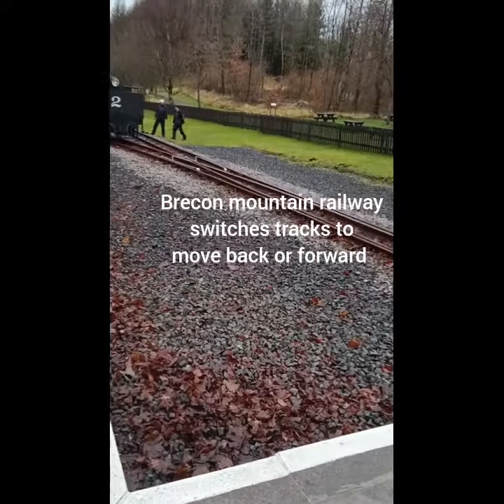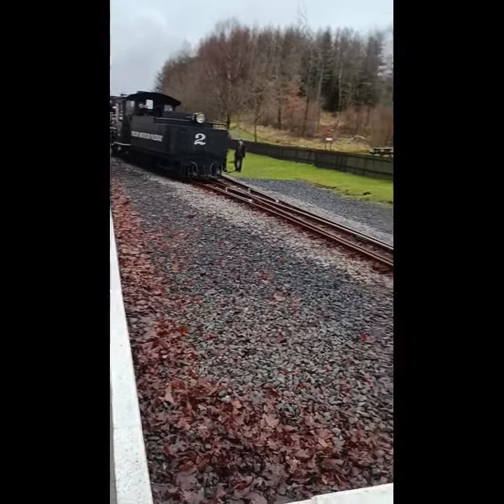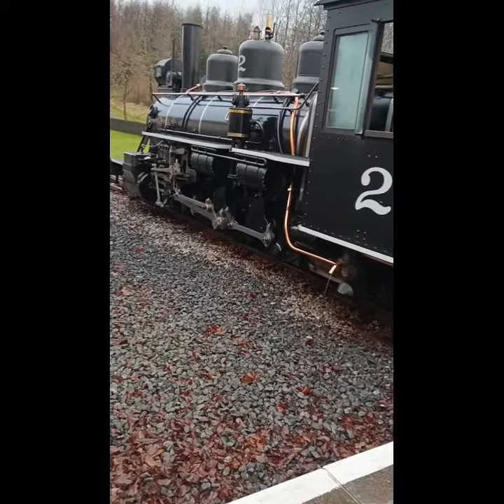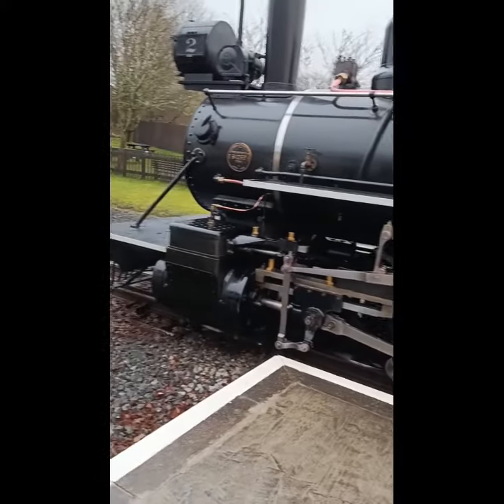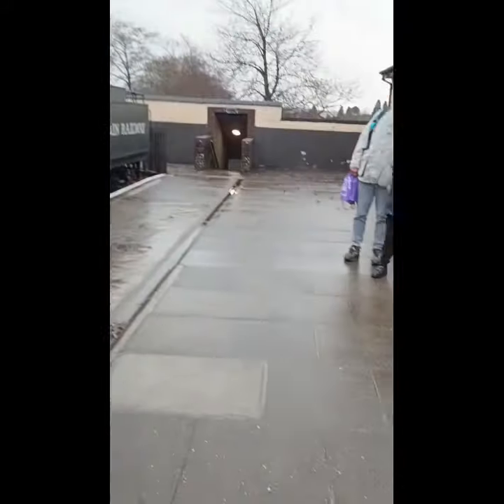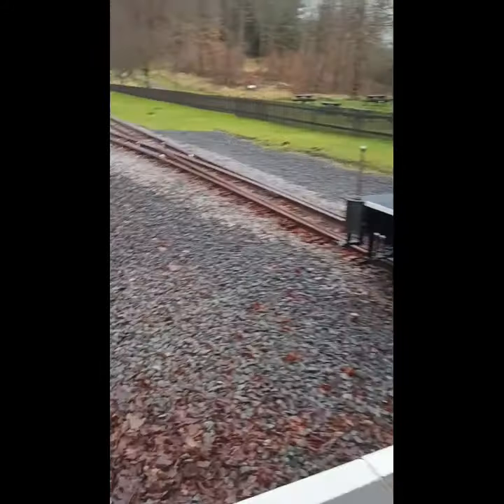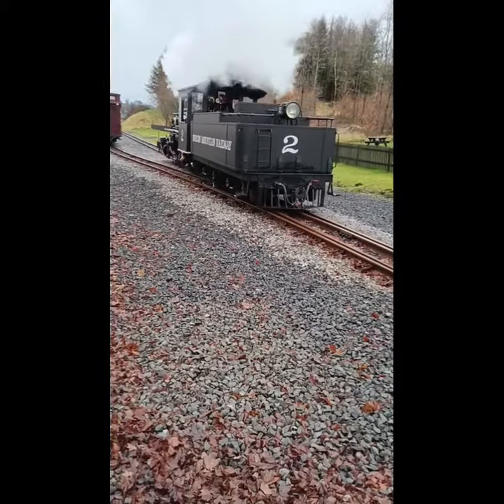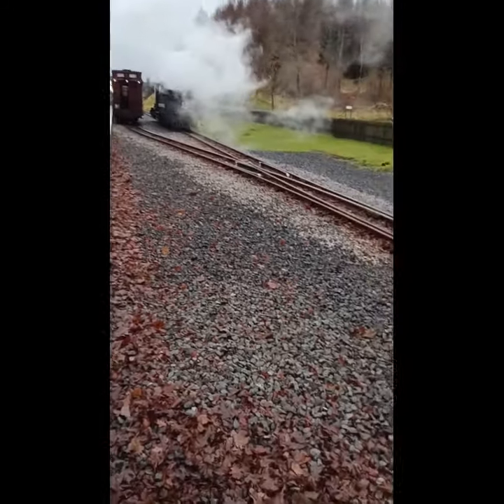Brecon mountain railway Engine switches tracks without a turn table. See how it's done